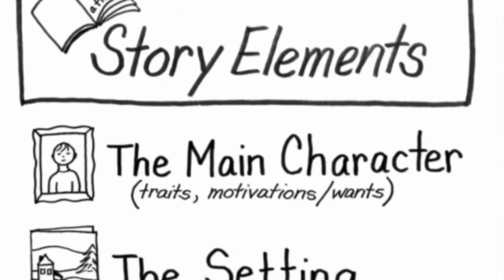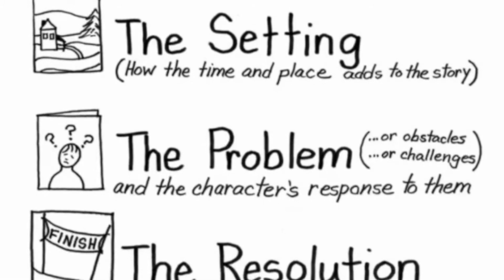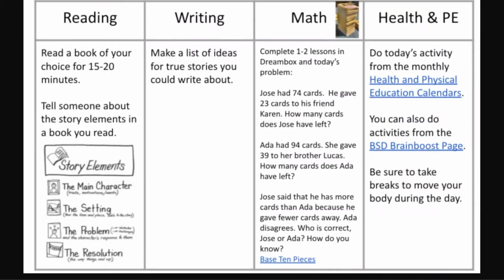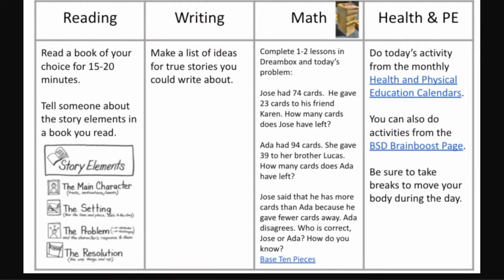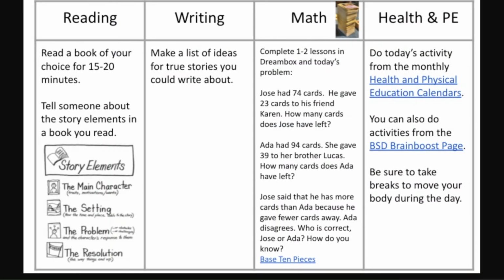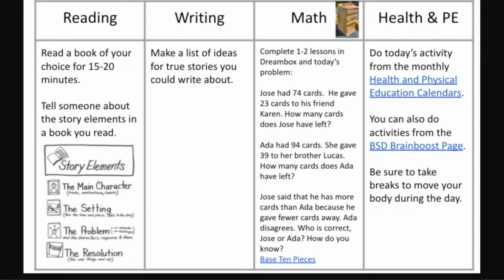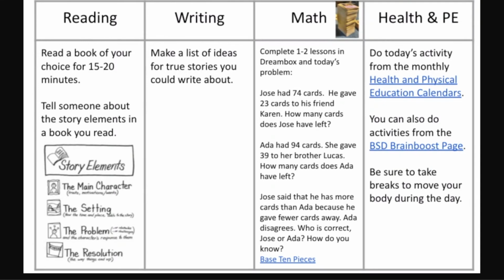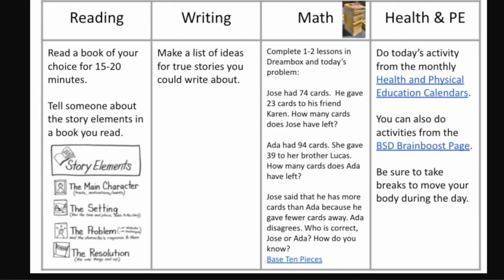BSD Home Activities September- Bee Theme- Third Grade Day 2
This is third grade day two, for the bee theme, and this video focuses only on the choice board activities.